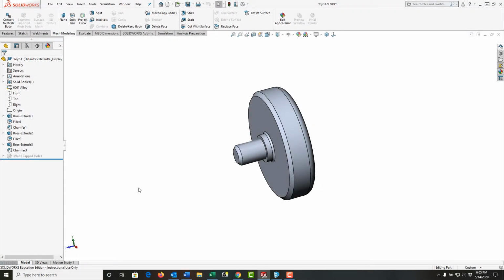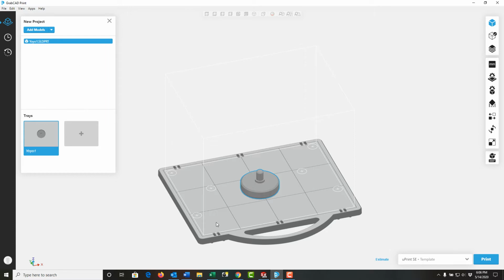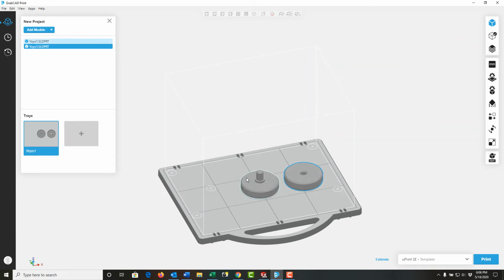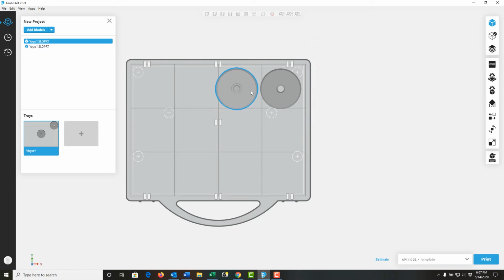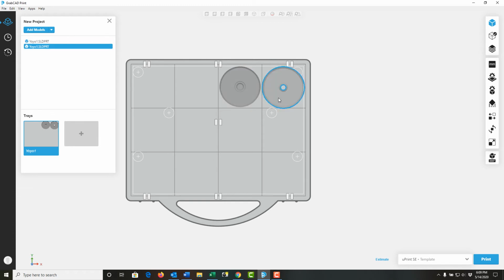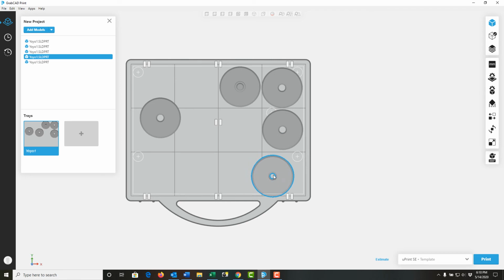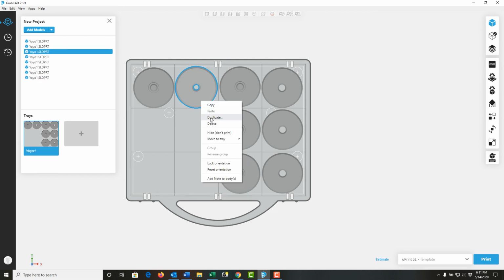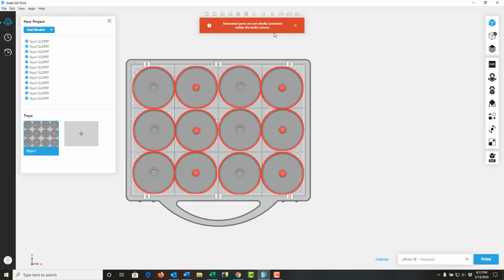Lab1 V5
How to insert part configurations and duplicate parts in GrabCAD Print.